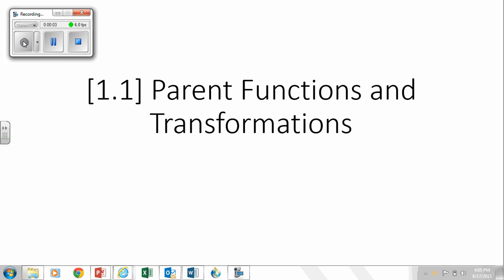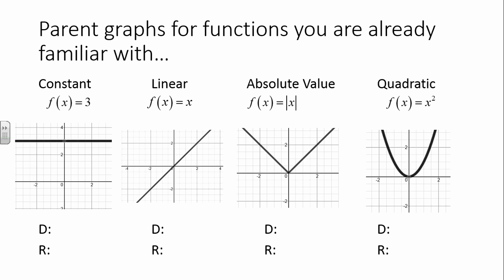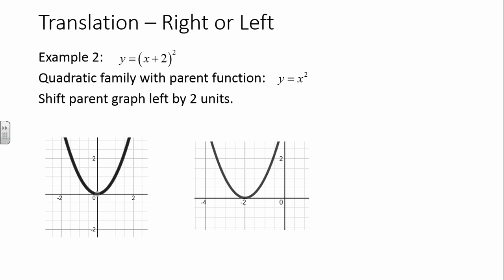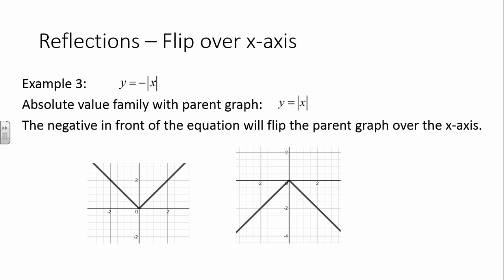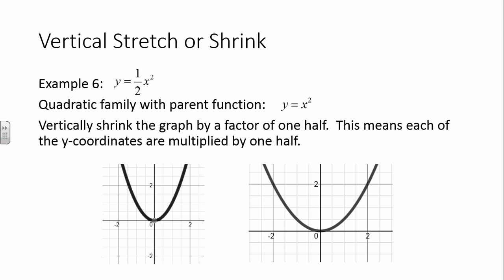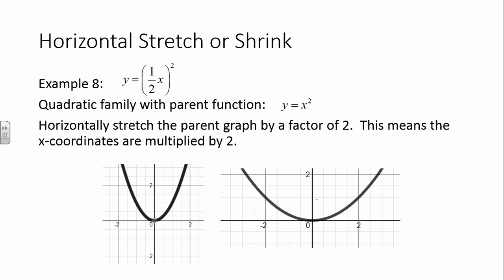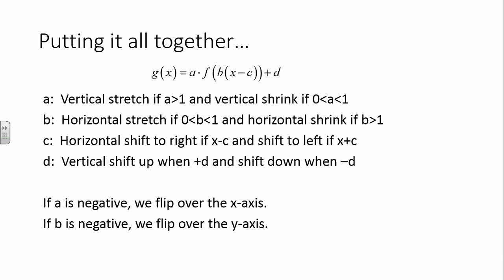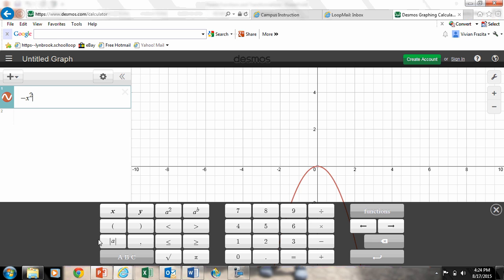1 1 Parent Fns and Trans